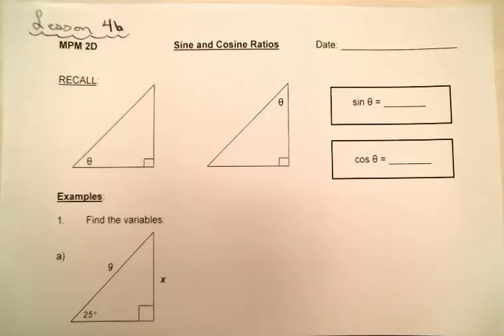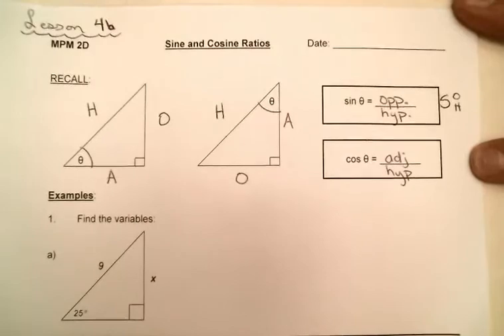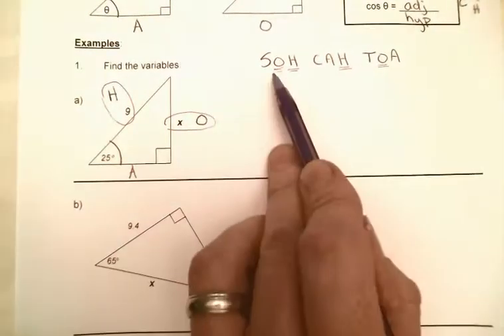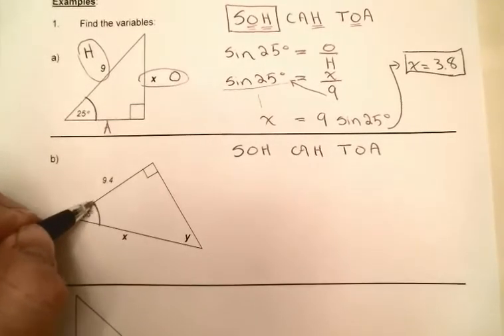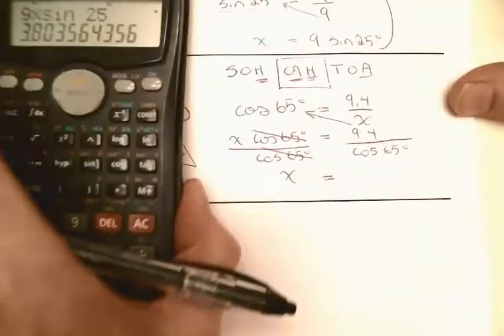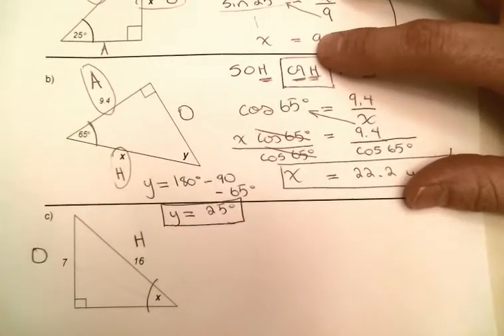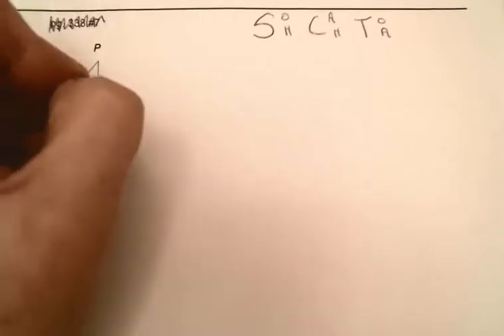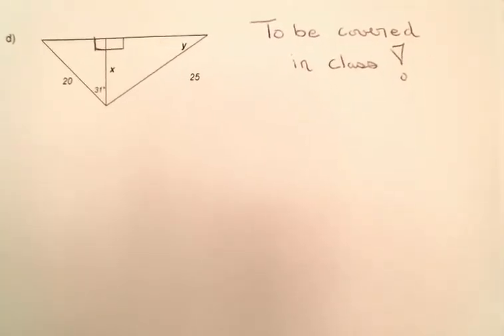L04b Sin and Cos with Applications